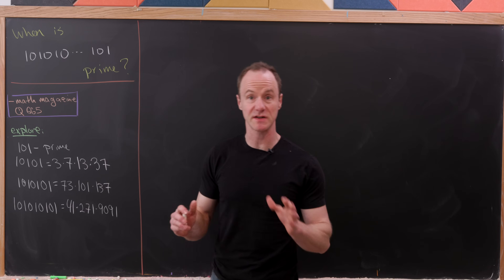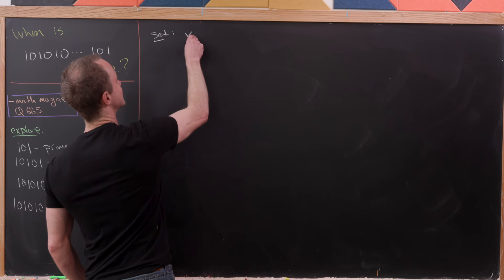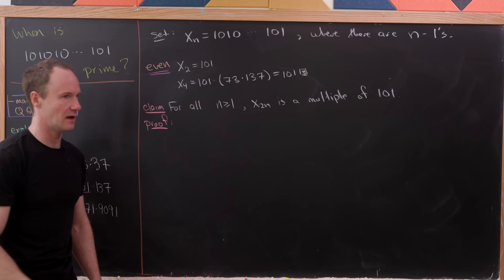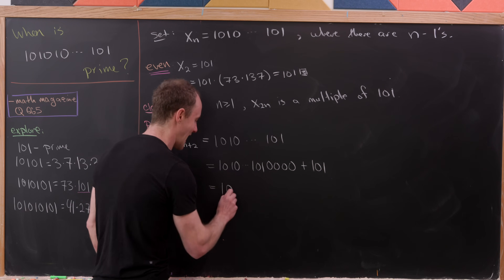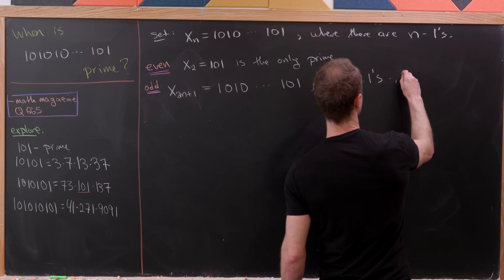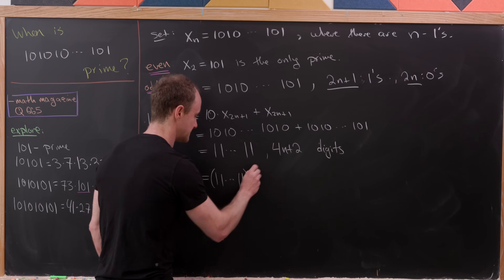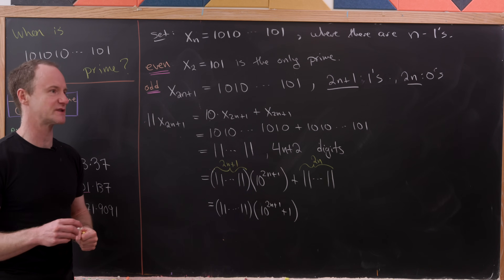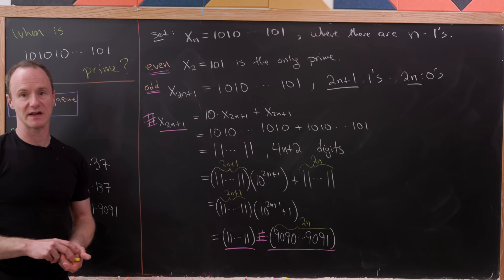how would you show this??